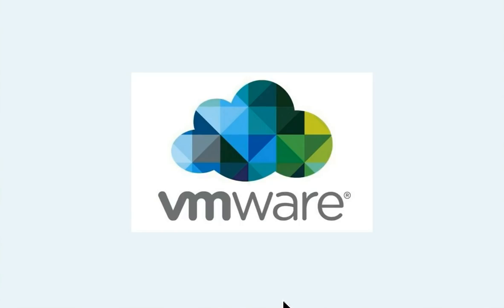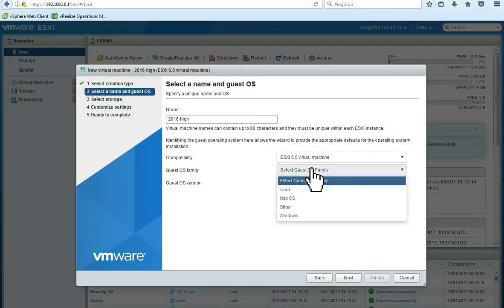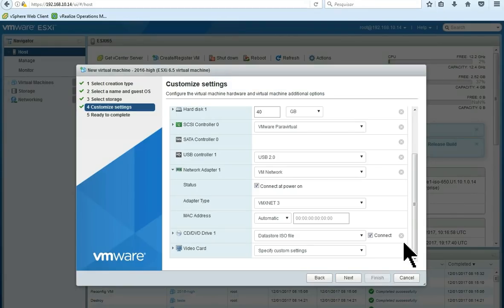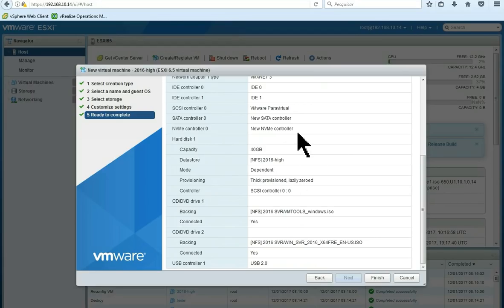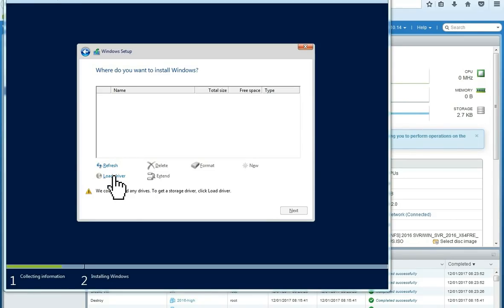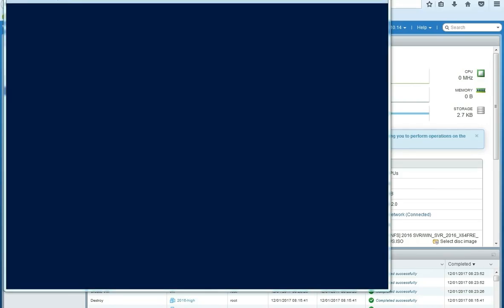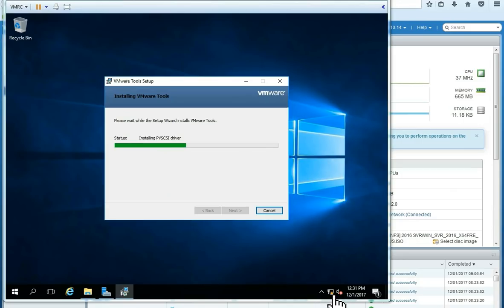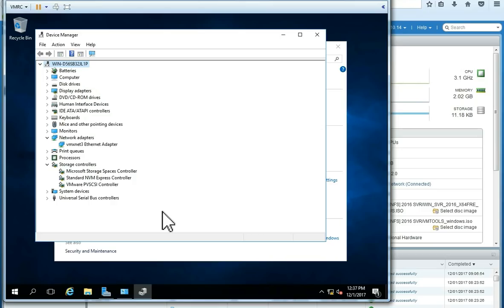High Performance Windows Server 2016 on VMware ESXi 6.5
Welcome to Mogicrz Tutorials Video Channel. Here you will find easy to follow technology videos. Any questions that you might have can be posted in the comments section beneath the video.